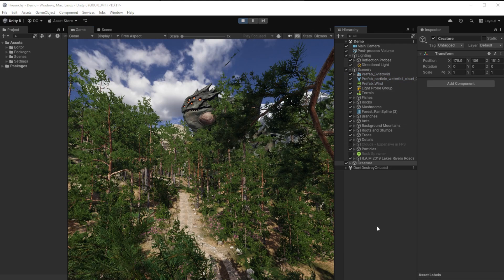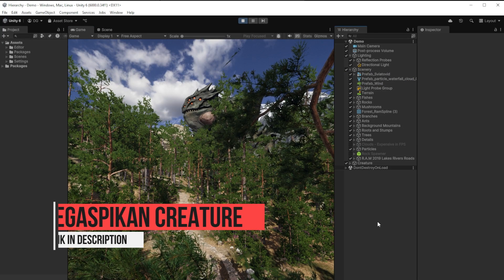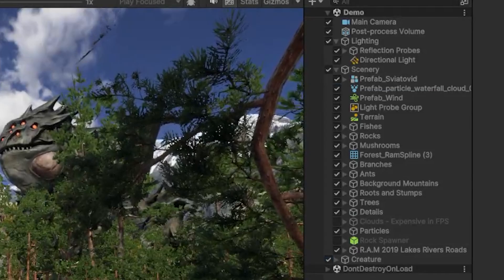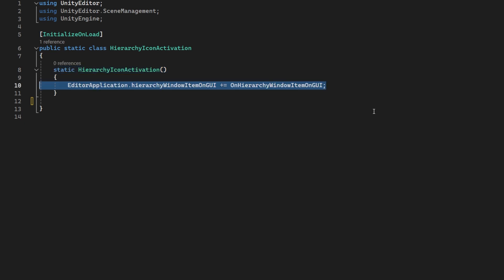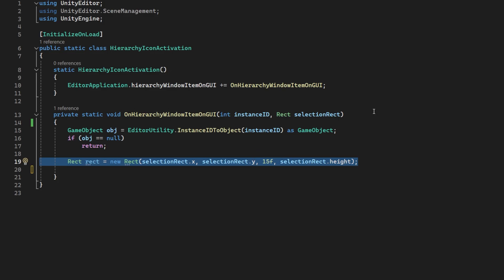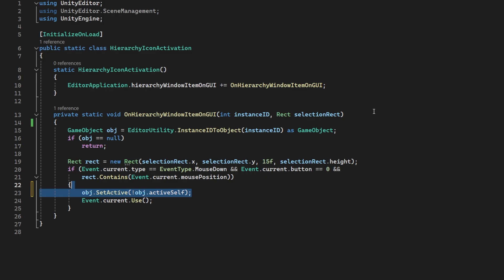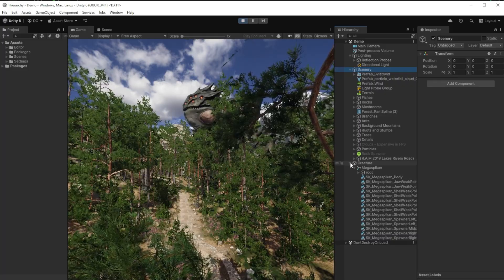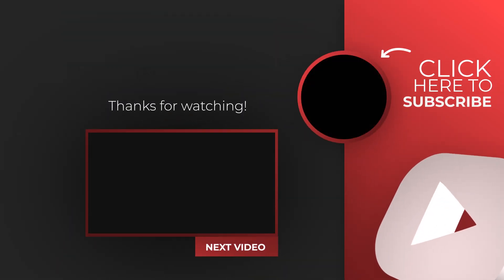Taking Your Unity Advice... Because I Clearly Hate Myself.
In this video I show you how to make a polished activation tool for the hierarchy window in the Unity Editor based on a user abusing one of my video comment sections.

☞ Asset Links